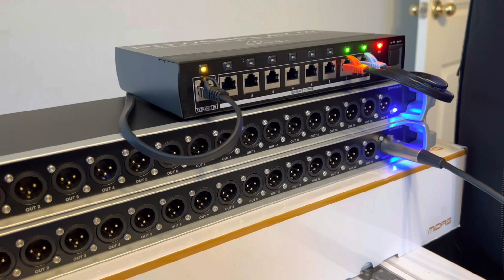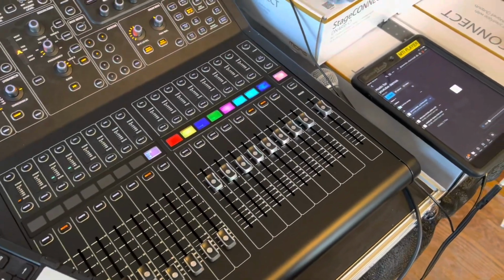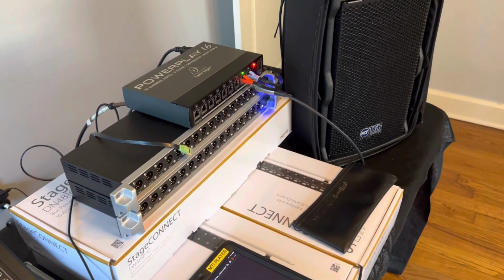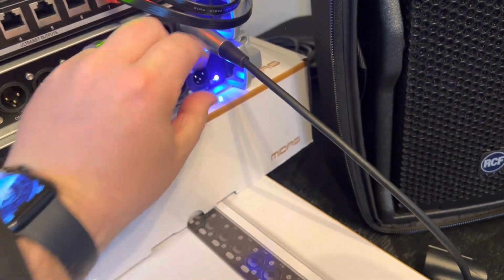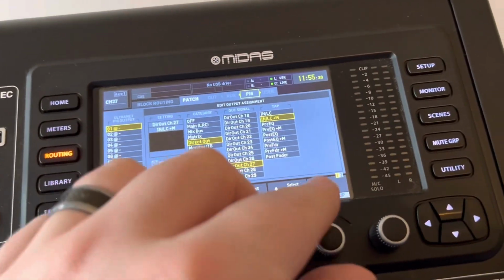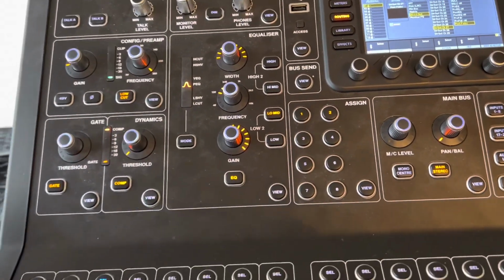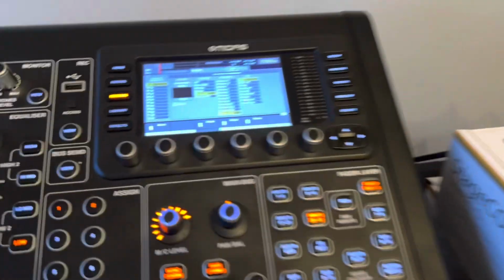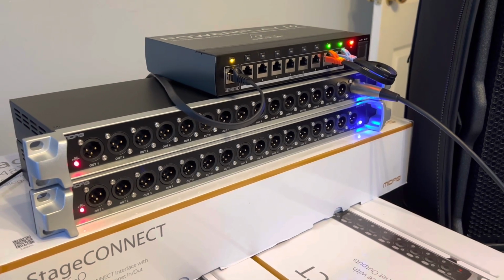Midas StageConnect DN4816-O duplication and distribution using P16-D M32 or X32 via ultranet.